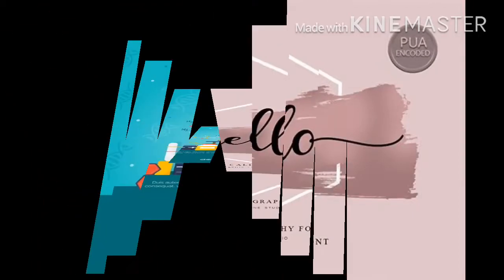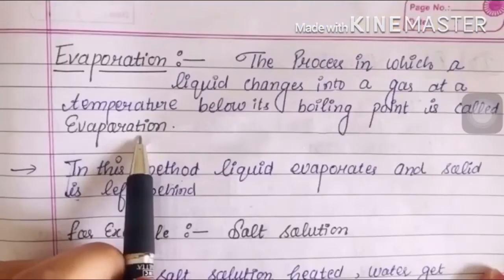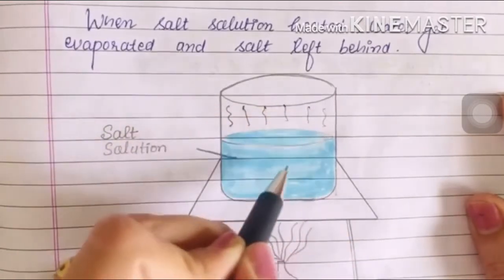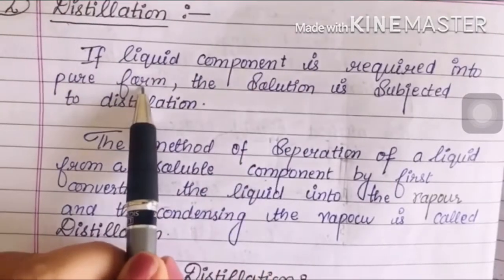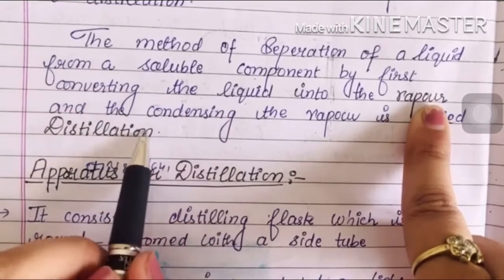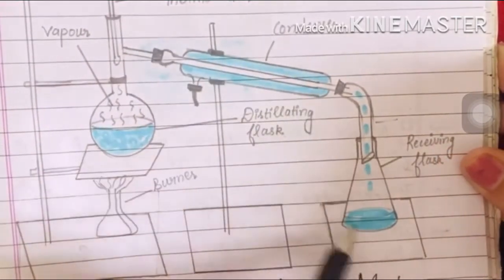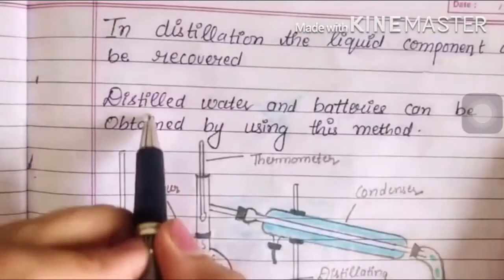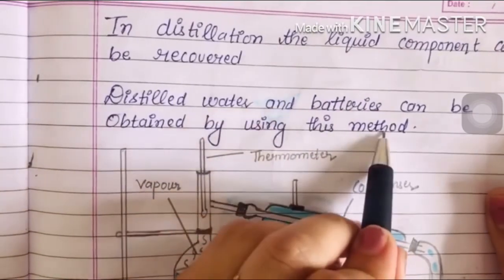Revision vedio-6 of Chapter-3(Elements , Compounds and Mixtures) for 7th classICSE